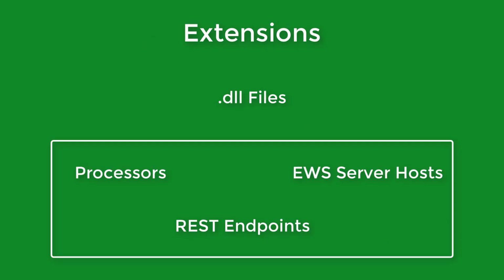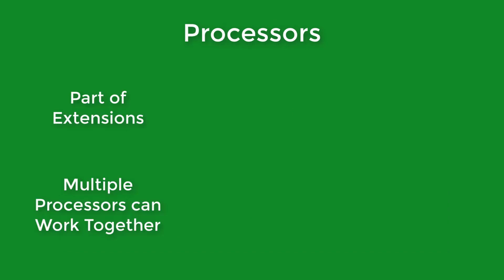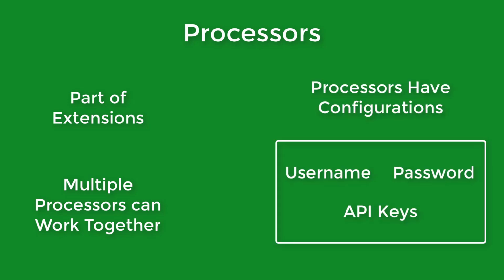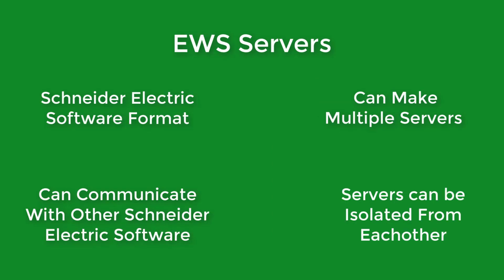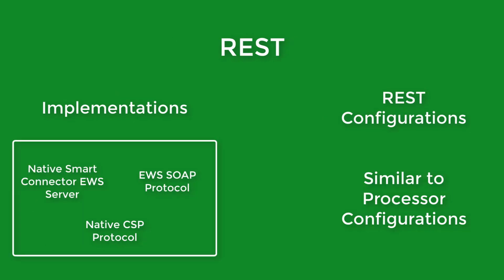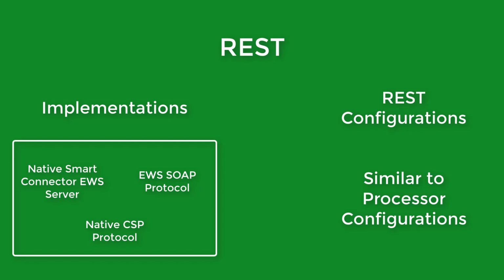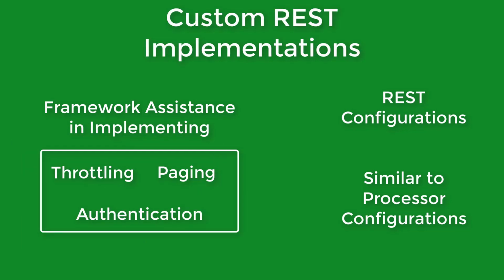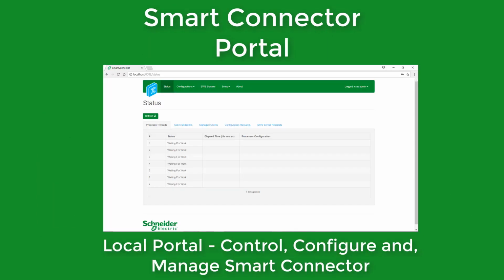Smart Connector Introduction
This video is an introduction to Smart Connector.